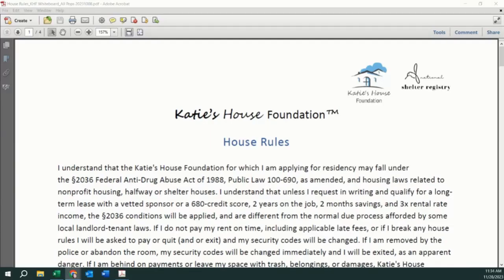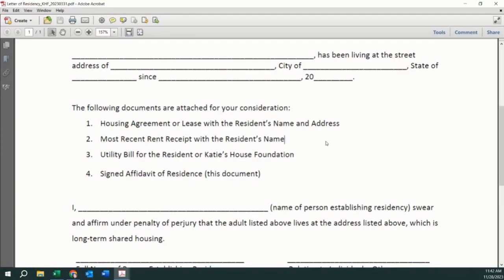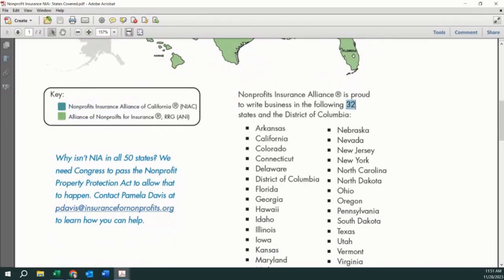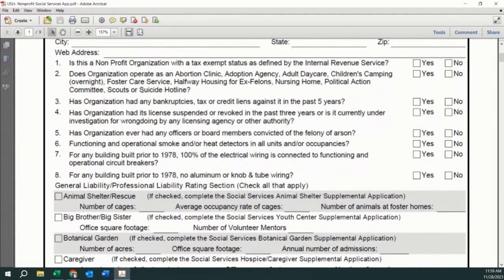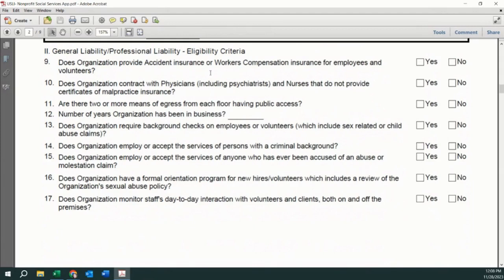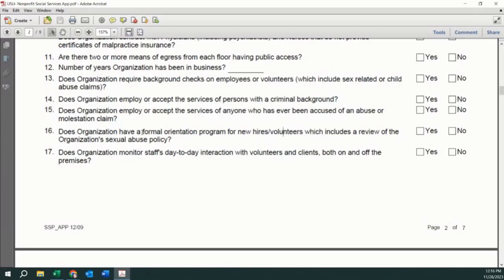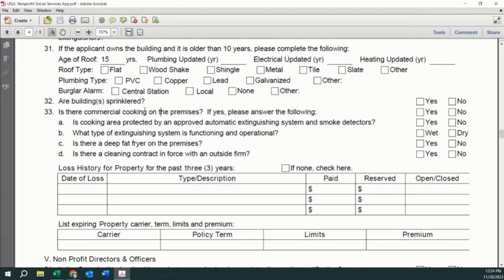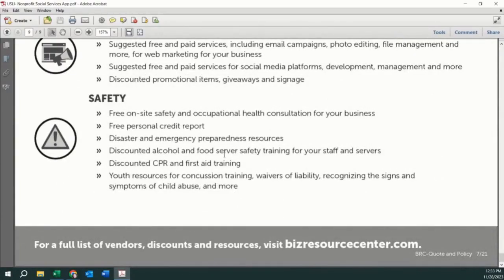How to Get Social Services Insurance for Shared Housing Nationwide – Class No 10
🔔 What is  It’s like AirBnB but for open shelter beds, hospital beds, and transitional beds or bedrooms. Spread the word!

Don’t get declined for social services general liability insurance, or pay $20,000 per year as a newbie! Find out who we recommend in all 50 states, and take a look at the hot buttons so you have a shot at getting approved at an affordable rate!

We created this class as part of our mission to help people change their lives and change the lives of others. Although we discuss the financial aspects, and business layers of running a shared house, co living, transitional home, group home, sober home, and non-profit, all of which are different, this class is intended to offer real-world insight into how you can get started and keep things going; keeping in mind that recovery is not always drugs and alcohol-related and if you do not have a business formula, your dream of helping others may be short-lived.

❓ WHAT’S NEXT? ❓

🚀 If you're serious about making a social impact - register your bed or room, search for a bed or room, or share this website on your social media pages!!

Kirsten is dedicated to helping others. to learn about Kirsten’s personal story of overcoming the loss of her parents and two brothers. As of 2024, Kirsten is providing private money to residential real estate investors nationwide.

In 2024, JulieAnn took over as the CEO at Katie's House Foundation. In addition, JulieAnn works part-time as a detective for the Inverness, IL police department and serves as the law enforcement liaison for Cook County District 3's drug, veteran, and mental health courts.

We love YouTube because it helps us keep our costs down and provides world class education for free on a flexible schedule!